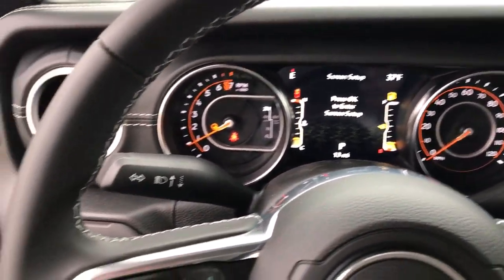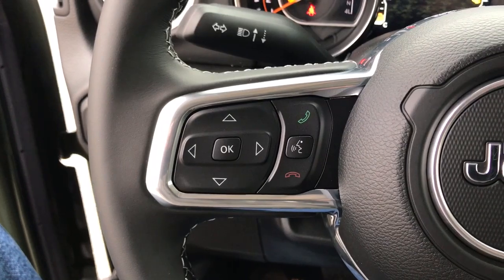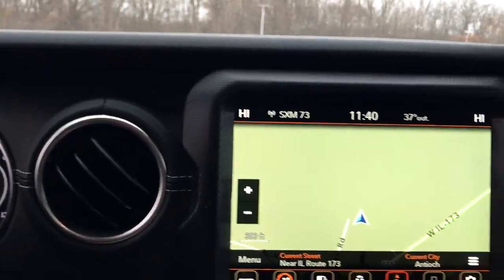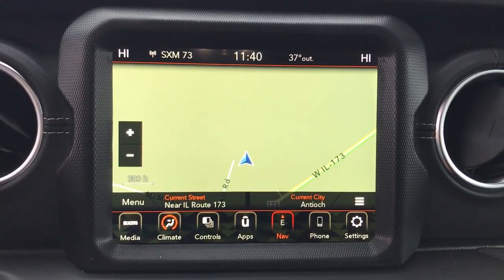2021 Jeep Gladiator Antioch, Gurnee, McHenry, Fox Lake, IL Kenosha WI 210549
Sarge Green Clearcoat New 2021 Jeep Gladiator available in Antioch, Illinois at Antioch Chrysler Dodge. Servicing the Gurnee, McHenry, Fox Lake, IL Kenosha WI area.   Used

Priced below KBB Fair Purchase Price! 2021 Jeep Gladiator OverlandWe make it easy !!! We are excited to offer you great quality vehicle at a competitive and affordable price. We offer new, used and cerified Chrysler, Dodge, Jeep and RAM vehicles. Come visit Wrangler headquarters! We also carry an extensive selection of used cars, trucks and SUVs by other manufacturers. Our experienced and certified sales staff can point you in the right direction based on your individual vehicle needs. We also offer competitive financing, top tier service and a fully stocked inventory of Chrysler, Dodge and Jeep automotive parts.Here at Antioch Chrysler Dodge Jeep, our motto is  Nobody sells vehicles for less and we stand by that. Price includes: $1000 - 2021 Jeep Midwest Bonus Cash MWCMA. Exp. 01/03/2022 $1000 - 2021 National Retail Consumer Cash 21CM1. Exp. 01/03/2022 $500 - Midwest Chrysler Capital 2021 Bonus Cash MWCM5. Exp. 01/03/2022